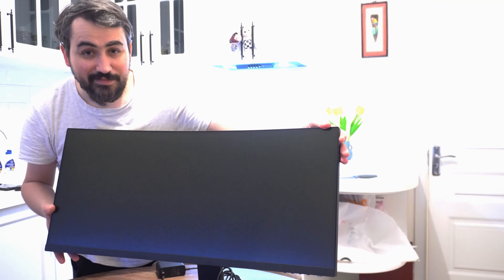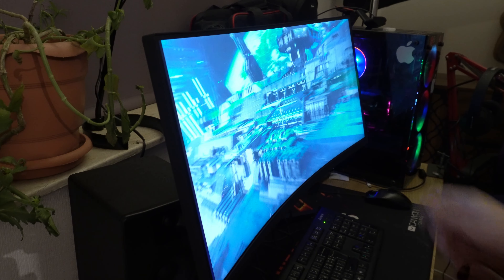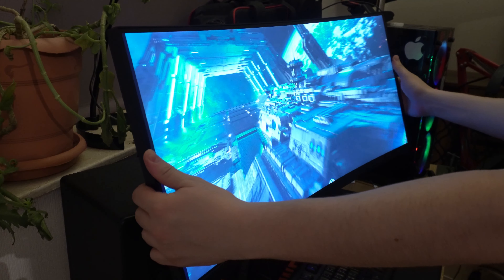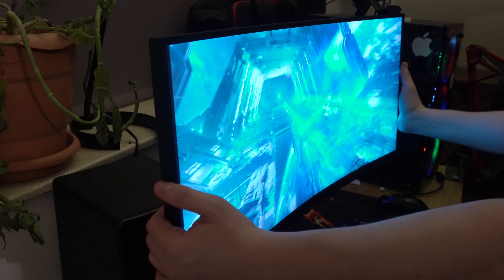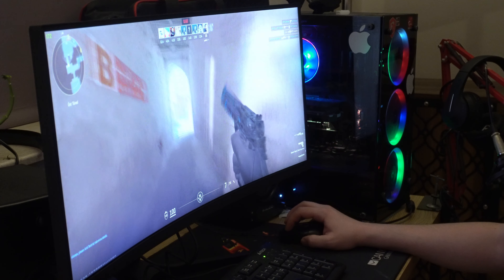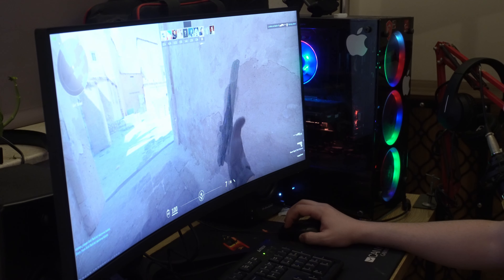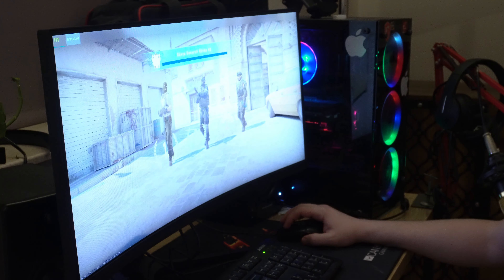Xiaomi Mi Curved Gaming Monitor 30 Review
Immerse Yourself in Gaming Glory with Xiaomi Mi Curved Gaming Monitor 30 - Review!"

YouTube Description:
Dive into the ultimate gaming experience with the Xiaomi Mi Curved Gaming Monitor 30! In this comprehensive review, I explore the stunning visuals, immersive curvature, and blazing-fast performance of this gaming monitor. From its ultra-wide display to its high refresh rate and low response time, discover why the Xiaomi Mi Curved Gaming Monitor 30 is a game-changer for any gaming setup. Join me as I test its features and showcase its capabilities, and get ready to elevate your gaming experience to new heights!

Elevate Your Gaming Setup with Xiaomi Mi Curved Gaming Monitor 30! 🕹️🔥

Ready to take your gaming to the next level? Watch my review of the Xiaomi Mi Curved Gaming Monitor 30 to see how its immersive curvature and high-performance features enhance your gaming experience. Get ready for smoother gameplay and stunning visuals!

Welcome to Amazon Reviews Central! Our channel is dedicated to helping you make informed purchasing decisions on Amazon by providing honest and in-depth product reviews and recommendations. We cover a wide range of categories including electronics, home and kitchen, health and personal care, beauty, and much more. Our team of product experts thoroughly tests and evaluates each product to ensure that we provide you with accurate and unbiased information.